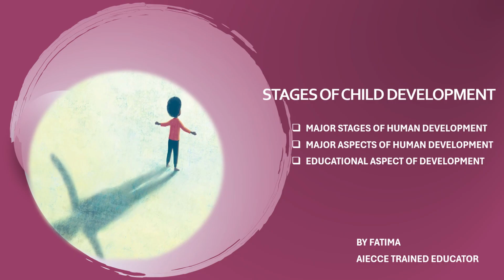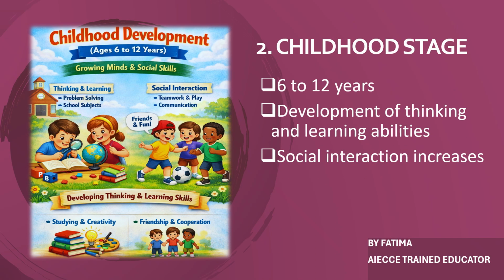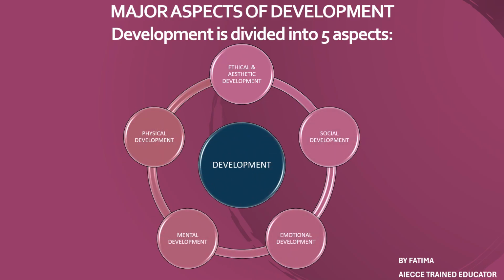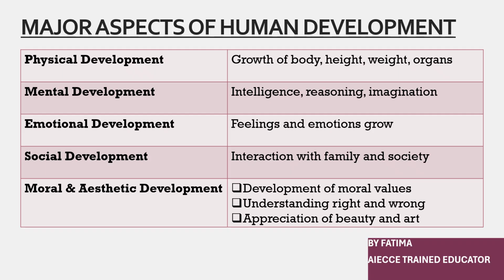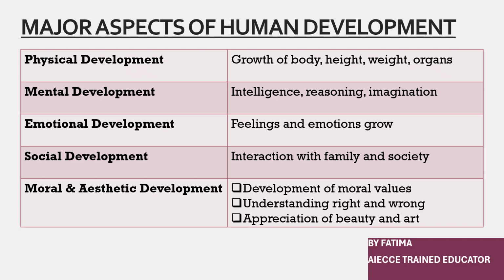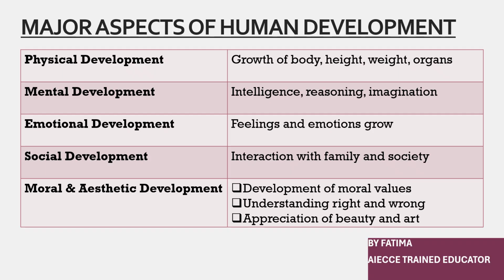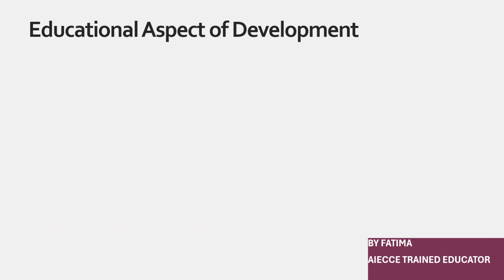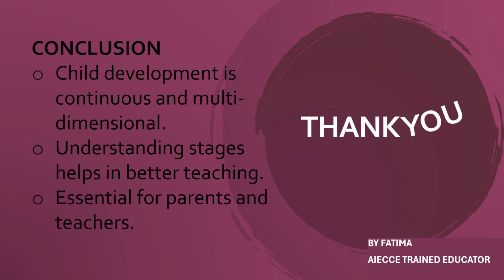Stages of Child Development Explained Simply | Child Psychology Full Lecture (With Examples)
Stages of Child Development Explained in Simple English | Full Child Psychology Lecture

In this video, you will learn everything about child development in a very easy and detailed way.
I have explained:
✔ Meaning of Child Psychology
✔ 4 Stages of Development (Infancy, Childhood, Adolescence, Adulthood)
✔ 5 Major Aspects of Development
✔ Connection between Stages and Aspects

This video is useful for:
B.Ed / D.Ed students
Teachers and parents
Psychology learners
Competitive exams

Topics Covered:

Stages of Human Development
Nature of Development (Spiral concept)
Physical, Mental, Emotional, Social & Moral Development
Educational Importance